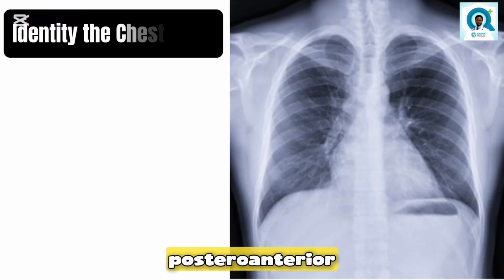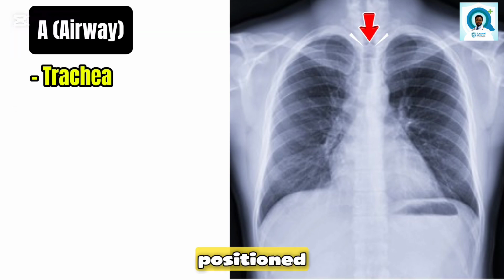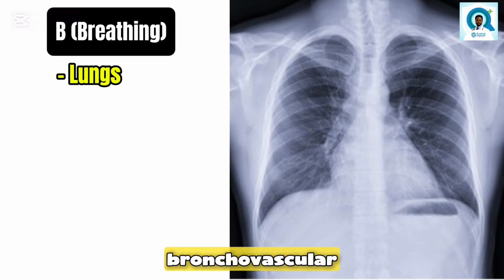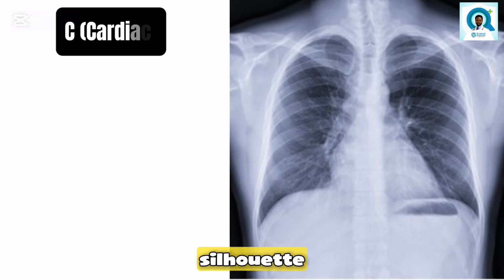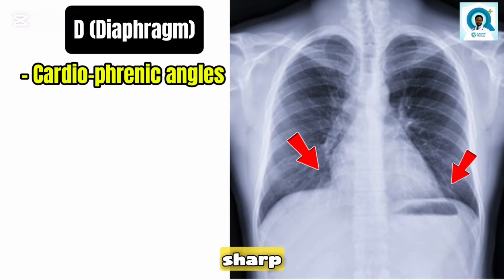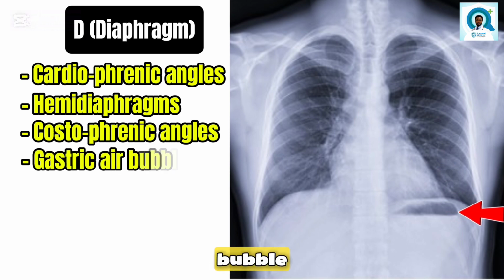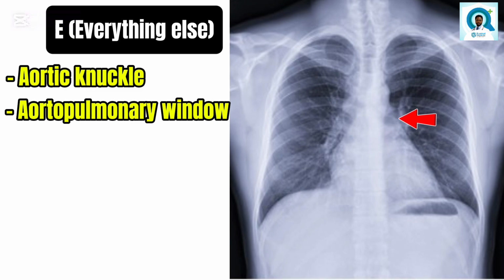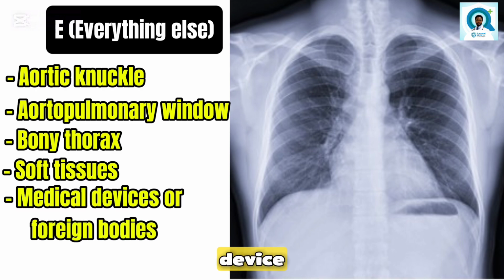How to Report a Normal Chest X-ray (Systematic Approach)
Understanding how to correctly read and report a normal chest X-ray is a fundamental skill for every medical student, intern, and clinician.
In this tutorial, I walk you through a clear, structured, and exam-standard approach to reporting a normal chest X-ray using the ABCDE method:
🔹 A – Airway
🔹 B – Breathing
🔹 C – Cardiac silhouette
🔹 D – Diaphragm
🔹 E – Everything else (bones & soft tissues)
By the end of this video, you will be able to:
✅ Systematically assess a normal chest X-ray
✅ Confidently present a normal CXR in OSCEs, viva exams, and in clinical settings such as in ward rounds & clinics.
✅ Avoid common interpretation mistakes
✅ Build a solid foundation for identifying abnormalities
This guide is perfect for:
• Medical students
• House officers / Interns
• PLAB, USMLE & OSCE candidates
• Junior doctors
• Nursing and radiography students

⏰ Time Stamp ⏰
0:00 How to Report a Normal Chest X-ray
1:00 Identification of the X-ray image
1:14 A (Airway)
1:32 B (Breathing)
1:59 C (Cardiac silhouette)
2:16 D (Diaphragm)
2:46 E (Everything else)
3:20 Conclusion: Radiological diagnosis